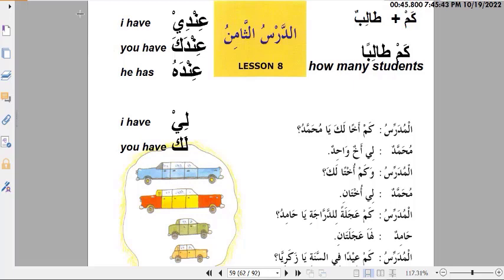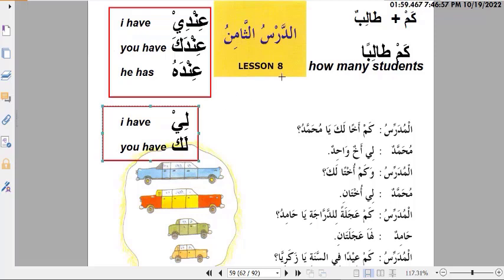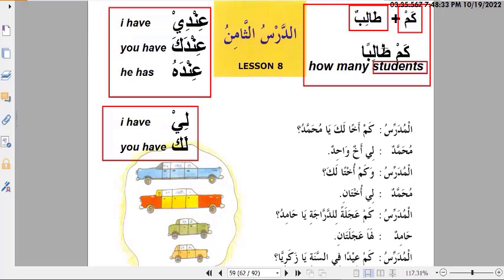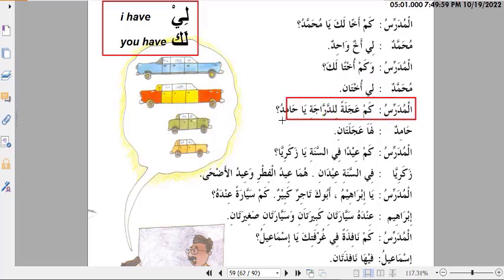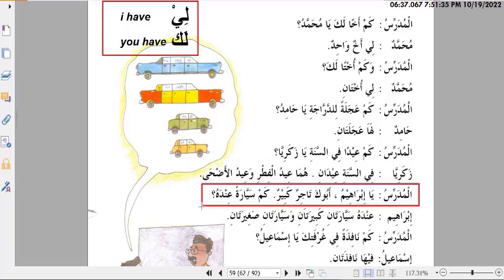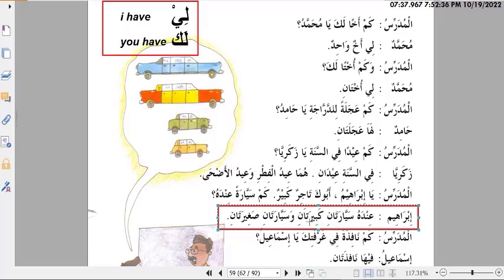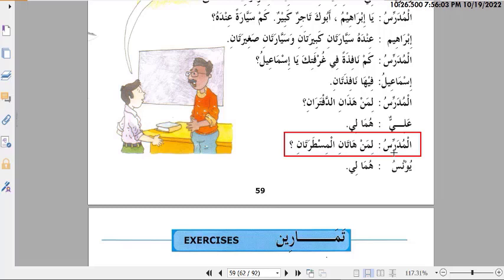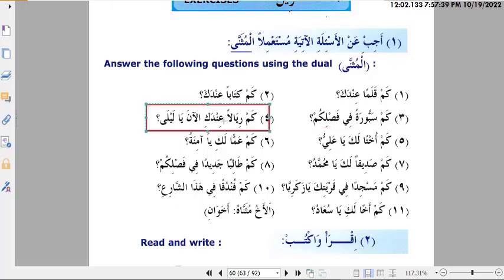How to use "has/have" in Arabic, also learn to say 'how many'| Madinah Book reader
In this lesson, we are going to learn how to say "I have, you have, he has, they have" in Arabic.  This is a new video of the series learn Arabic / Arabic grammar/ arabic language with Madinah book series. I hope you learn something from this lesson. Thanks.